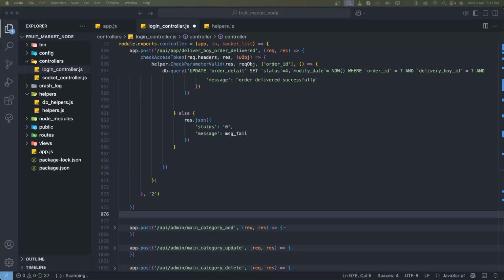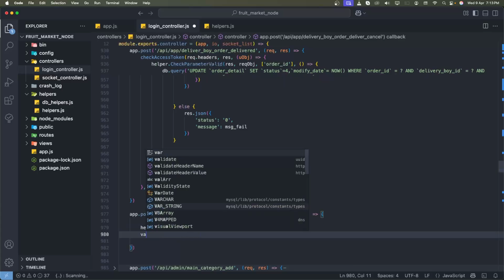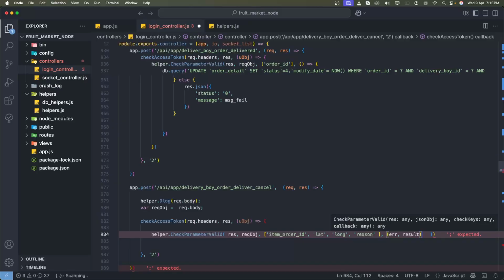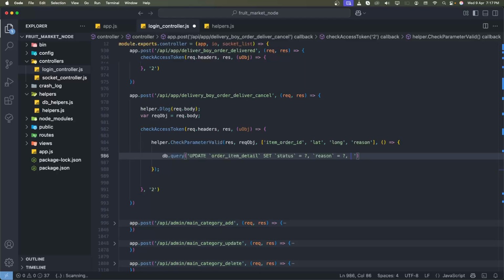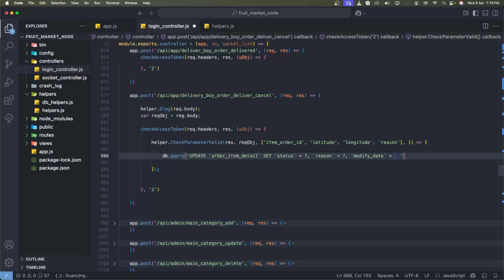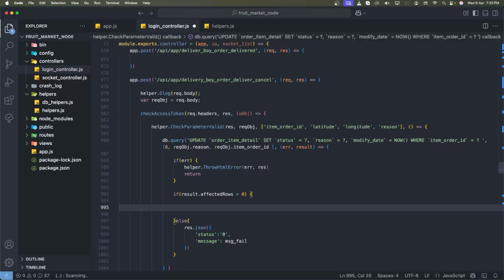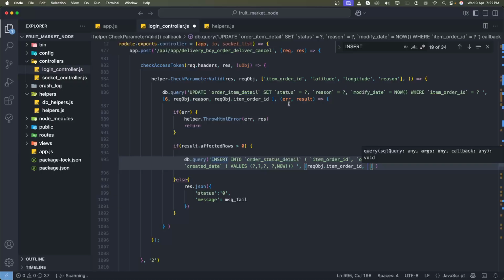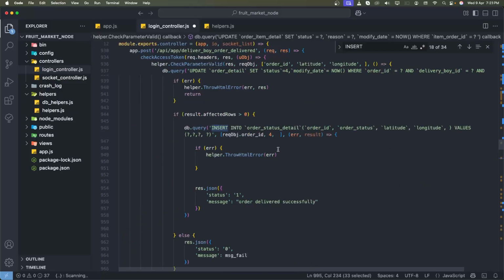Fruit Market App Delivery Cancel with Reason API in Node.js & Express.js | Backend Tutorial #34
🚚 Fruit Market Online Delivery App – Node.js + Express.js Backend Series

In this video, we implement the Delivery Cancel with Reason API where users or delivery personnel can cancel an order and submit the reason for cancellation. This API is essential for improving order tracking, user feedback, and business analytics.

This backend feature ensures transparency and allows the system admin or vendor to understand why deliveries are being canceled—helping improve operations and customer service.

✅ What You’ll Learn:

✔️ How to design a cancel delivery API
✔️ Storing cancellation reason in MySQL
✔️ Structuring clean API responses
✔️ Updating order status to “Canceled”
✔️ Real-world use-case in delivery apps
✔️ Error handling and validations in Express.js

This is part of a complete backend development tutorial for an online delivery app using Node.js, Express.js, and MySQL.